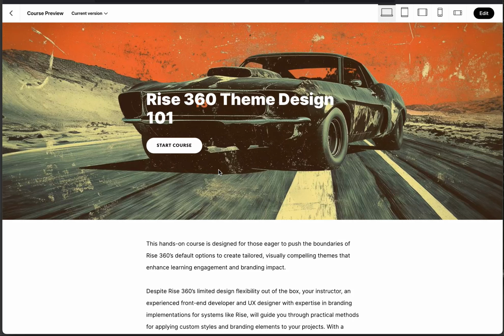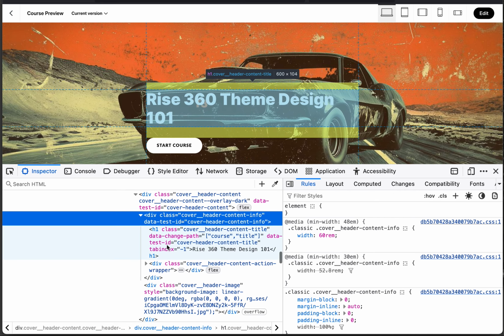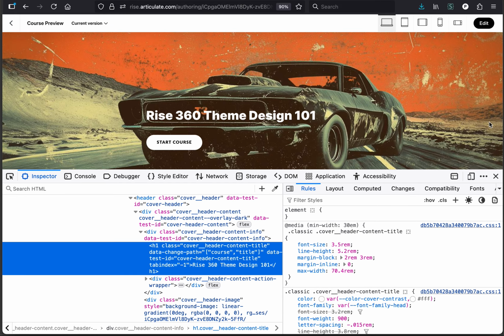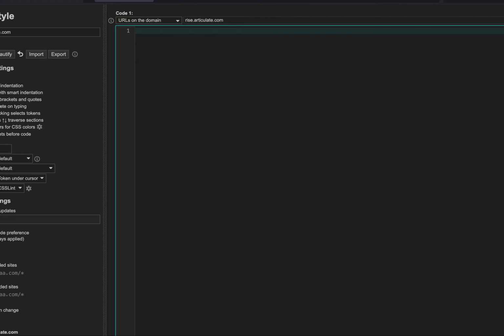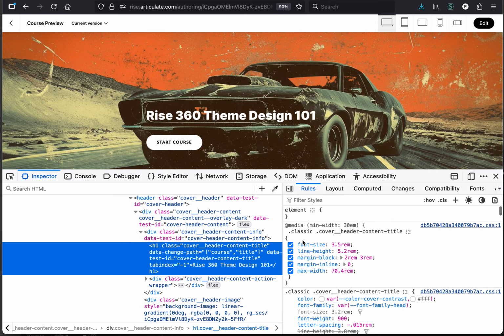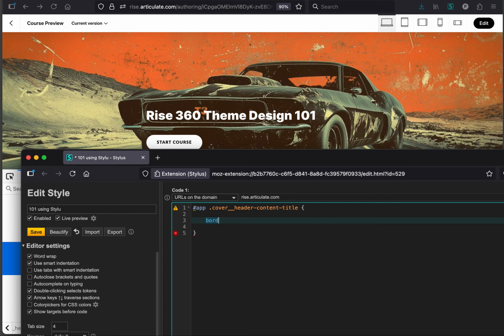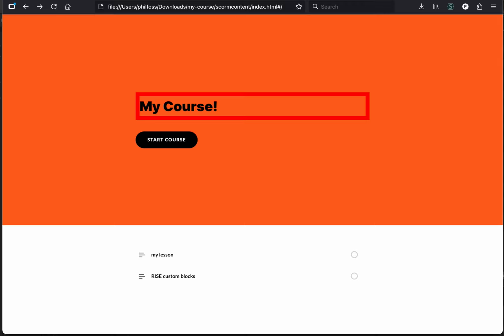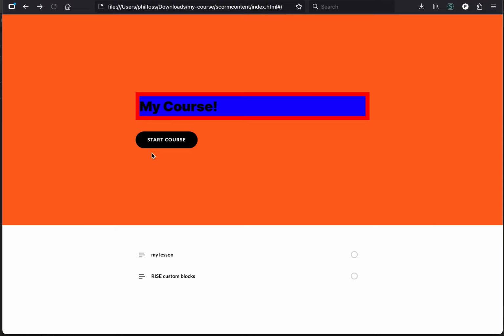3 tools for writing CSS for Rise 360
1) Browser debug tool
2) Stylus browser addon
3) Code/text editor